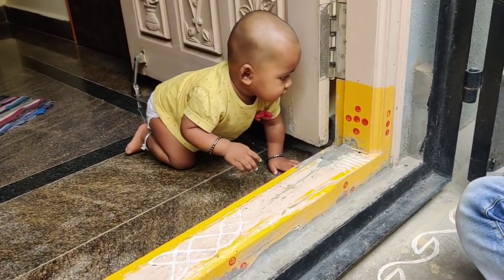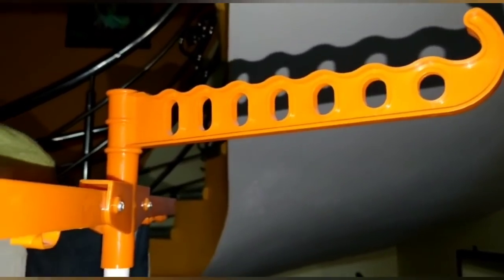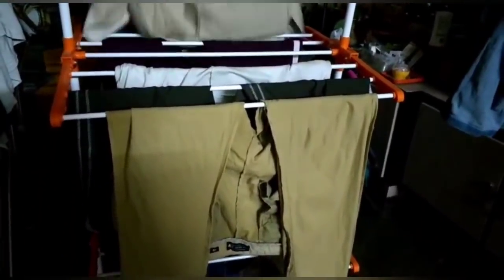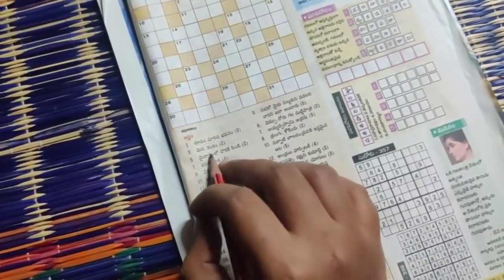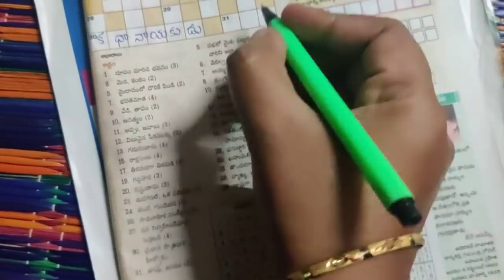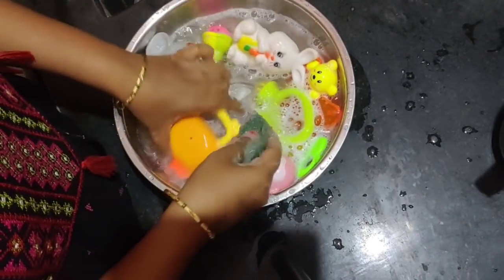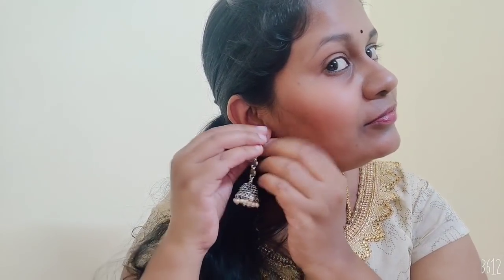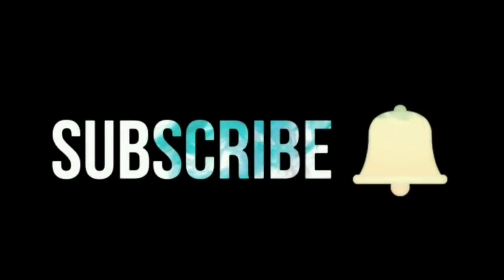సాక్షి పాప ఏమి నేర్చుకుందో చూడండి 🤗🤗😃😃😃 || VLOG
cloth dryer stand link :

Hello guys,

Hope you all like this video...if so give it a big 👍👍👍

This is Joshna. I am a wife, mom, youtuber and a engineer graduate. I do daily routine vlogs, fashion related videos, cooking videos, DIYs and crafts...I am a ordinary women who just lead a common life like any of you people out there.

Lets create a healthy world around us..SPREAD HAPPINESS..

THANKYOU ALL FOR SUPPORTING ME AND ENCOURAGING ME 🤗🥰

KEEP SMILING...😊

With Love,
Joshna❤️